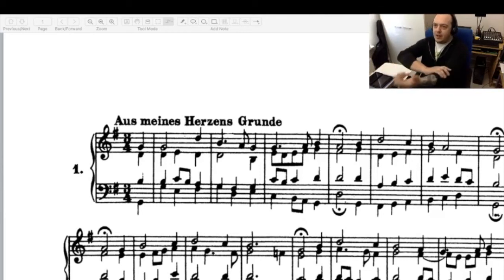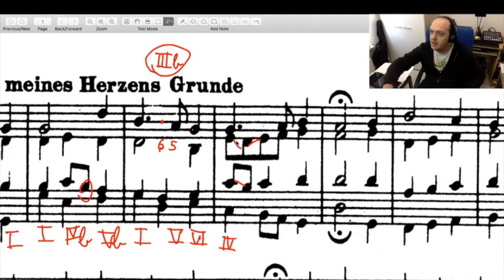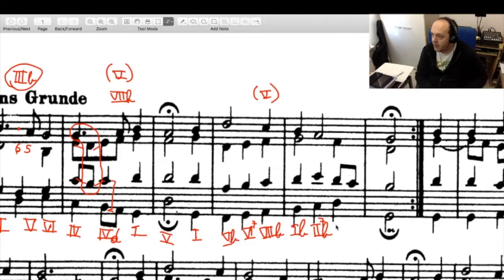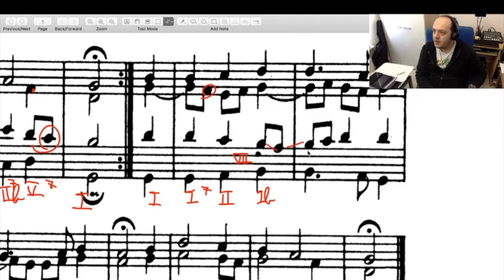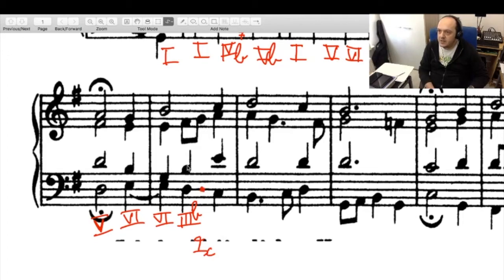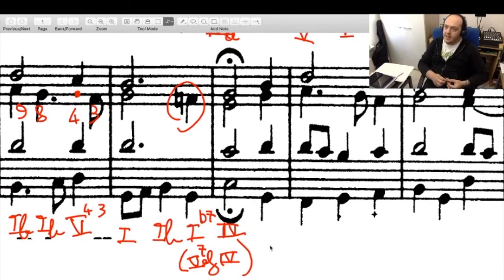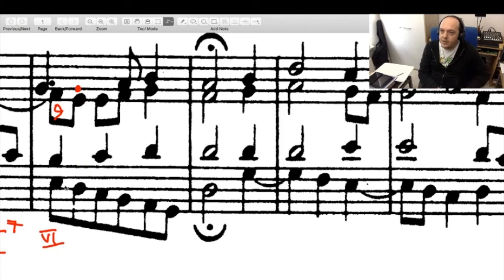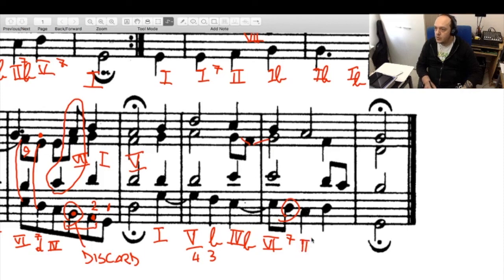"Aus Meines Herzens Grunde" J. S. Bach chorale harmonisation No 1 - FULL HARMONIC ANALYSIS